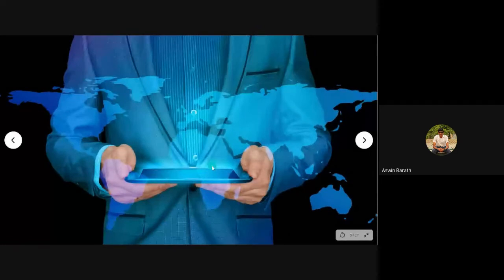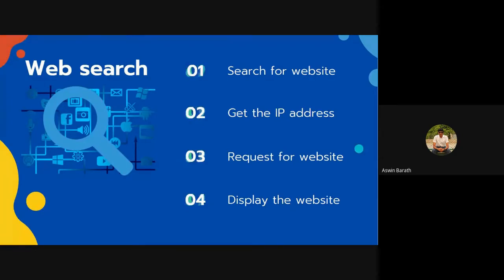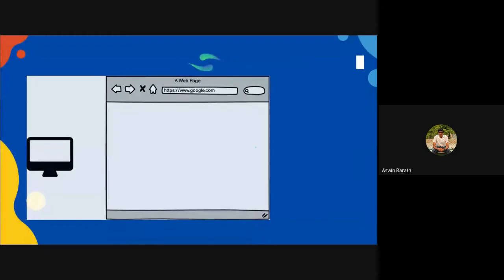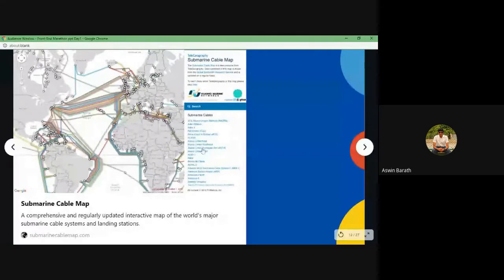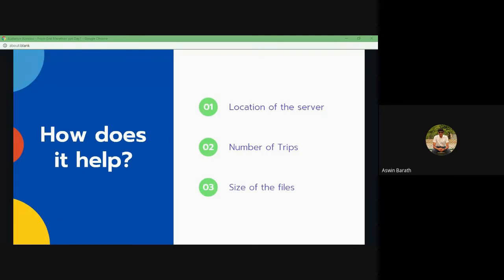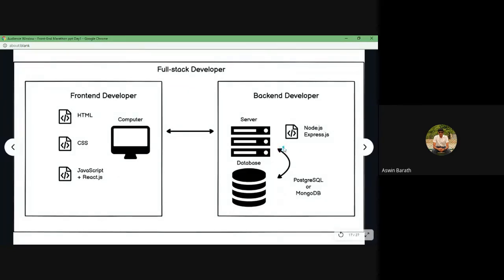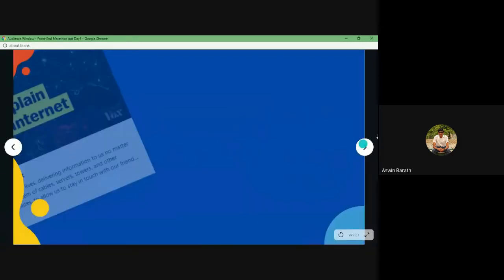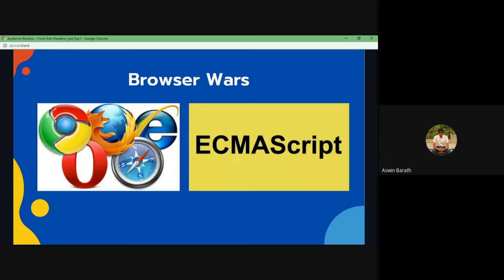Front End Marathon: Day 1 : Internet Basics & Roadmap to Web Dev